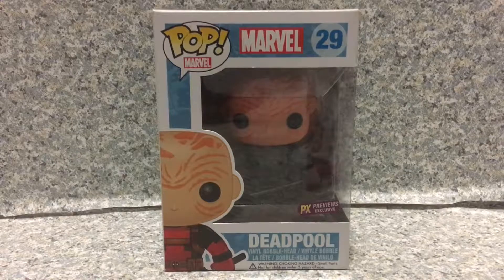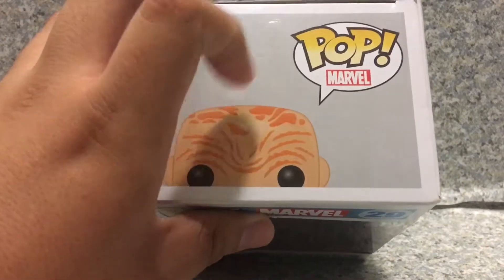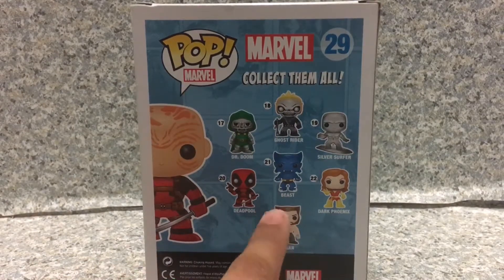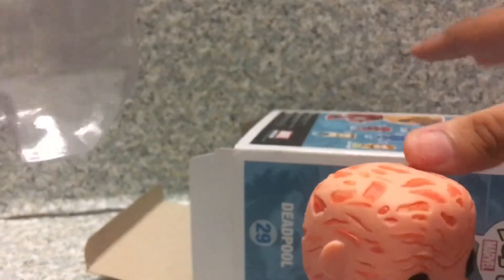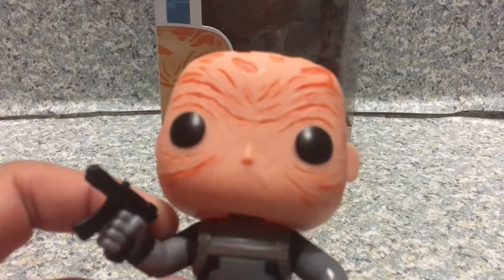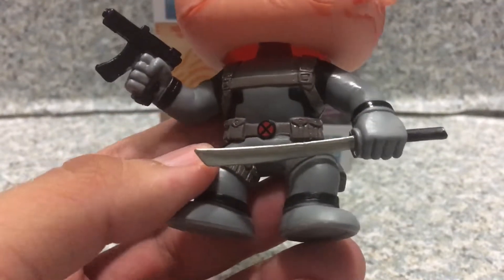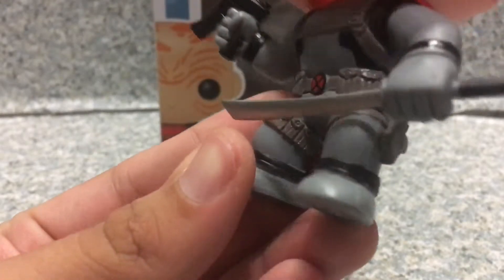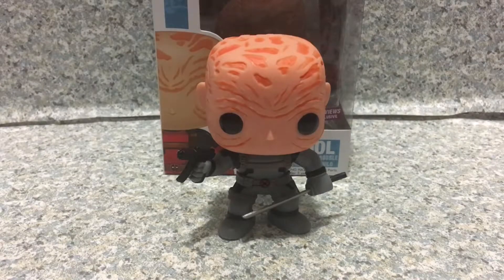FUNKO Marvel Previews exclusive unmasked X-Force Deadpool pop review